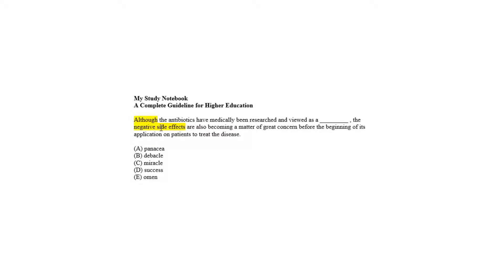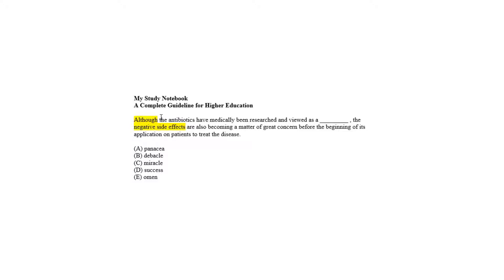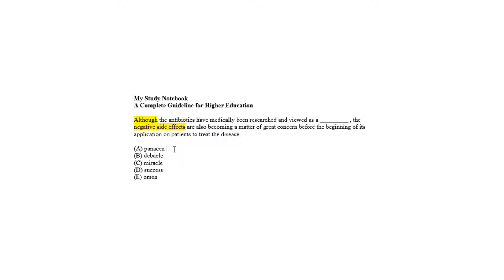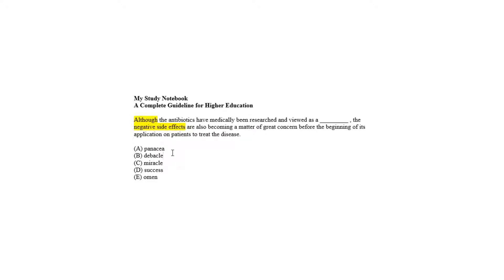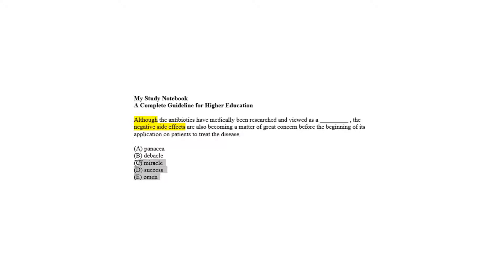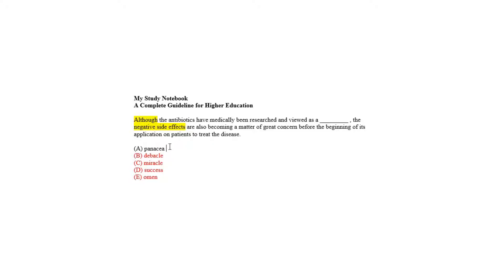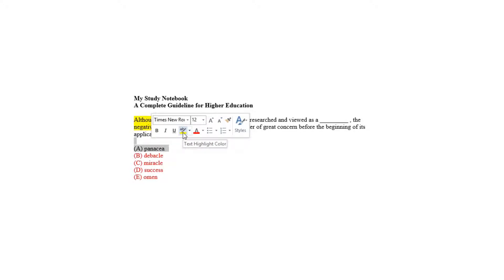MSNB GRE Text Completion Verbal Reasoning 204